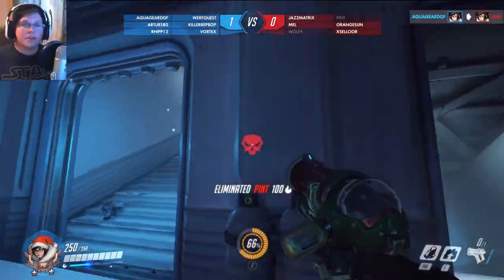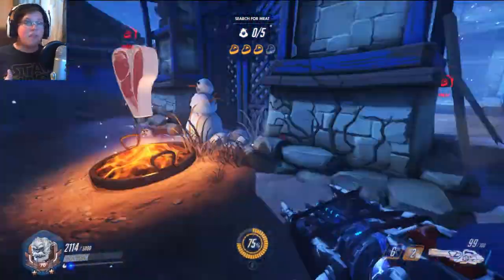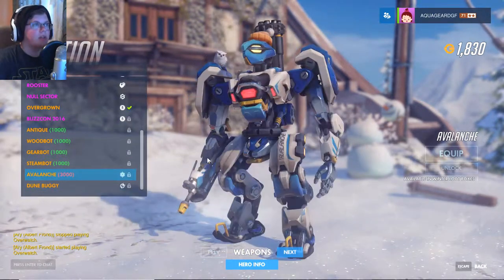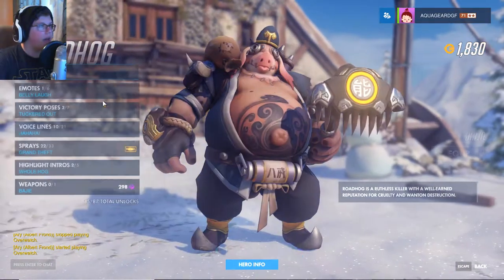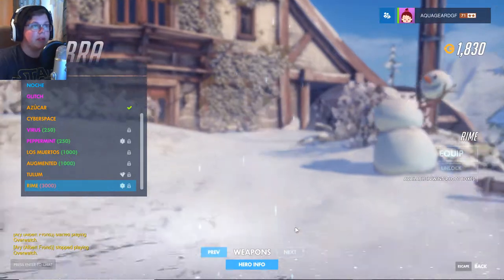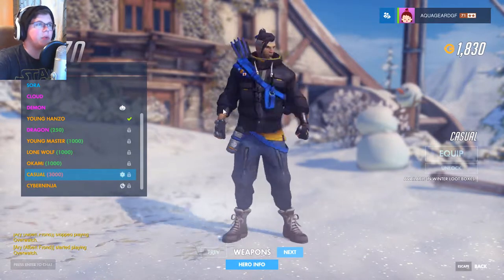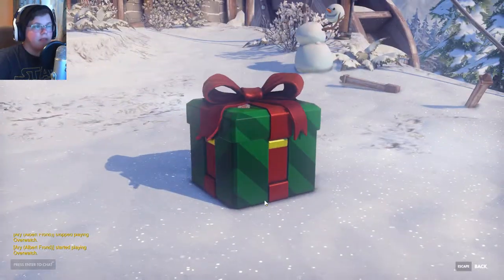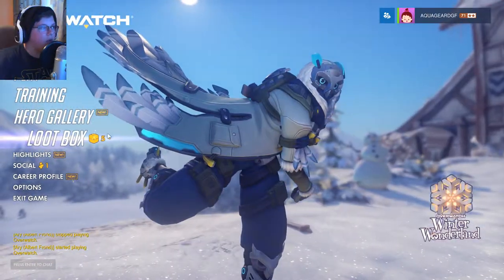Overwatch Winter Wonderland 2017 Update Showcase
Hello everybody, AquaGear here! In today's video we look at the latest Overwatch update!

Links!

Q&A!

- Chrono Cross